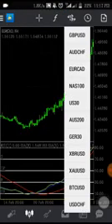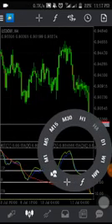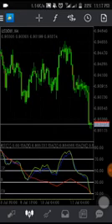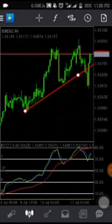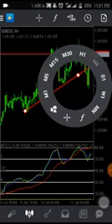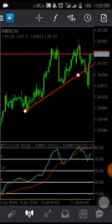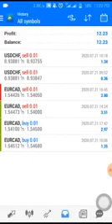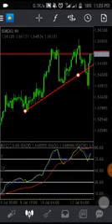All blues forex strategy with RSI and price action